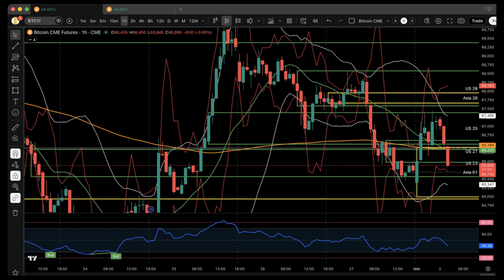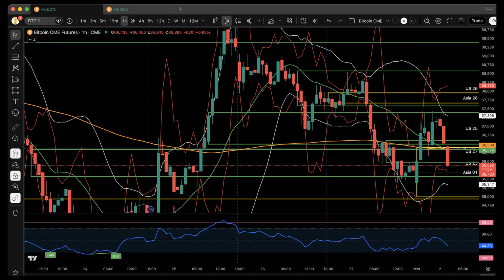120MA Overlap Holds as Session Anchors Recycle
Volatility is tightening where the 20MA and 120MA overlap, while session anchors keep pulling price back into prior containment.

Feb 26 Asia established its anchor, tested the Feb 26 U.S. upper boundary, then rotated lower through the Feb 25 U.S. box and into the Feb 23 U.S. containment near the 120MA.
Feb 27 U.S. anchored inside that overlap zone, followed by renewed downside pressure toward the Feb 23 lower boundary.
Mar 1 Asia anchored between the Mar 5 Asia upper reference and the Feb 27 midline near the 120MA, then expanded above the Feb 27 U.S. box and failed at the Feb 25 upper boundary above the 20MA before drifting back toward the Mar 1 midrange.

Indicators are observed as evolving states:
• 20MA + 120MA overlap
• 20 Bollinger flattening after contraction
• 4 Bollinger slight expansion
• RSI oscillation: U.S. near 30, Asia near 50

bitcoin, BTC, CME Bitcoin futures, bitcoin futures, market structure, session analysis, volatility, bollinger bands, moving averages

Price continues processing inside session-defined containment.

Chapters
0:00 20MA–120MA Overlap Tightens
0:20 Break Below Feb 25 Box — Recycle Begins
0:37 120MA Interaction Slows Momentum
0:54 Feb 27 US Anchor Inside Overlap
1:21 Loss of Range — Return to Feb 23 Containment
1:48 March 1 Asia Anchor in Tight Corridor
2:15 Test of Feb 25 Upper Boundary Fails
2:30 Weekly 0.33 Alignment in Background
2:59 120MA Becomes Interaction Center
3:22 Successive Box Unwind Into Overlap
3:49 Volatility Bursts Fold Back
4:11 Bollinger Contraction & Flat Slope
4:40 RSI Regime Split by Session
5:12 March 1 Loop Repeats
5:53 Duration Over Distance at MA Cluster
6:30 Drift Back Toward Overlap
6:52 Two-Speed Volatility Structure
7:14 Weekly 0.33 Mirror Constraint
7:42 Pulses Into Boundaries, Re-Entry Follows